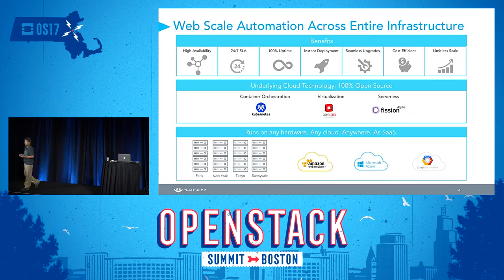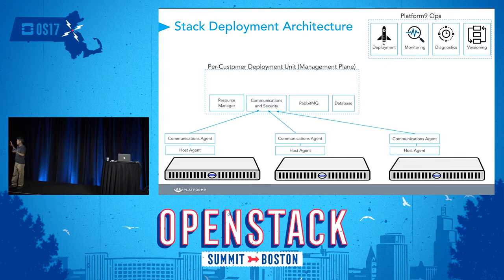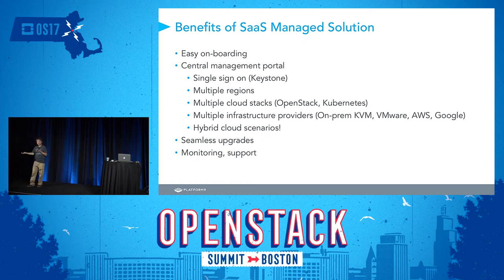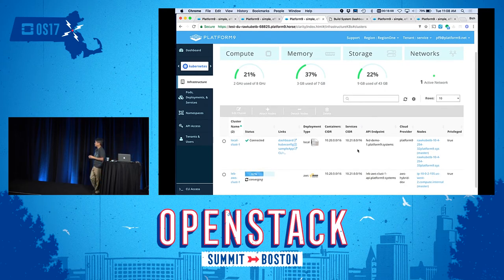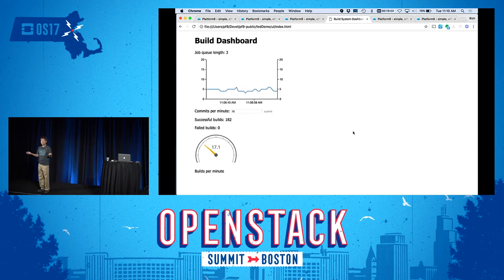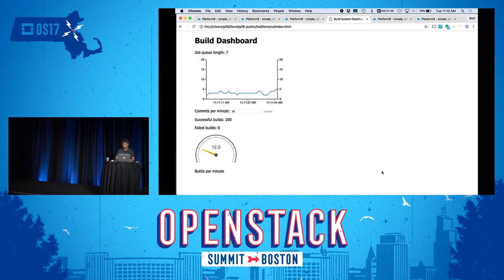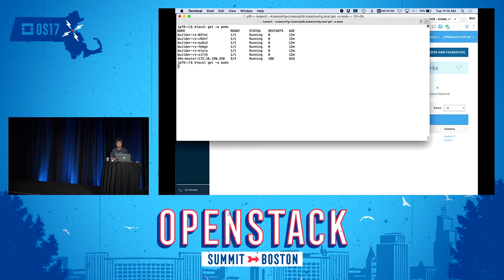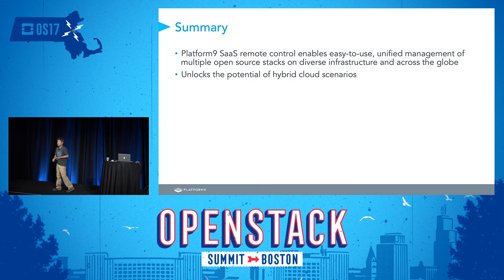Platform9 - Remote Control- Easy, SaaS-Managed OpenStack and Kubernetes with Platform9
Is OpenStack the right solution for your organization? The answer should almost always be yes, but the answer to the next question, "Do I have the personnel and the expertise to do that?", can vary widely. Platform9, the latest addition to the remotely managed solution category of OpenStack, leverages a SaaS-managed platform to easily deploy and manage OpenStack and Kubernetes, and expand them across on-premises and public cloud environments. With a SaaS-managed control plane already in the clou